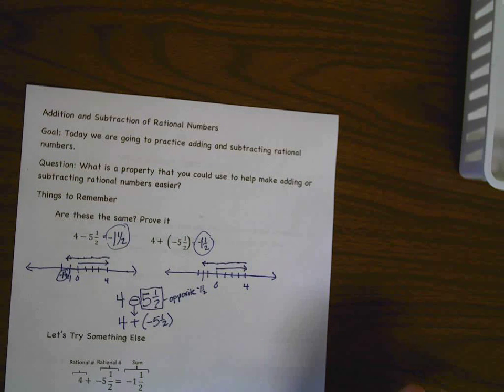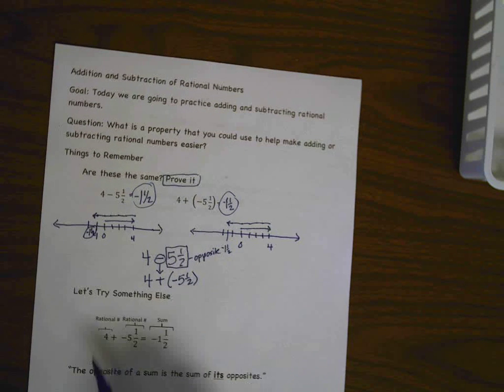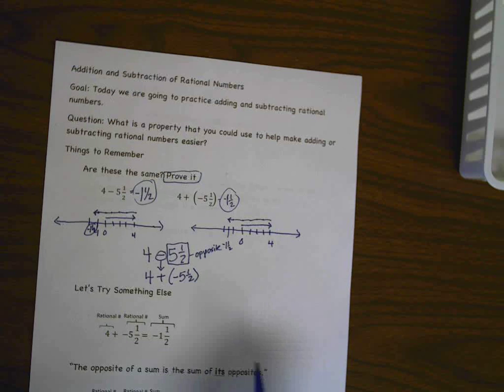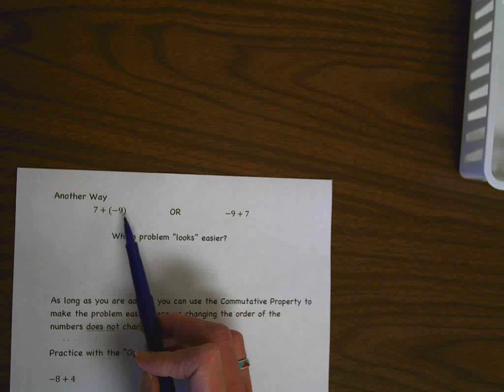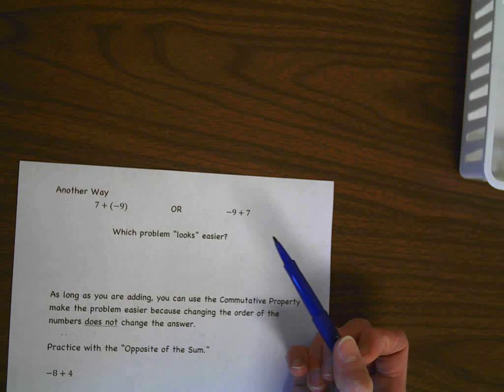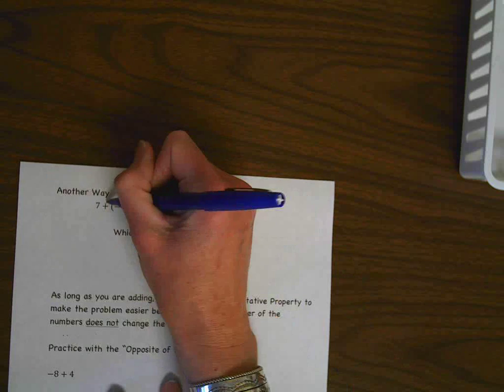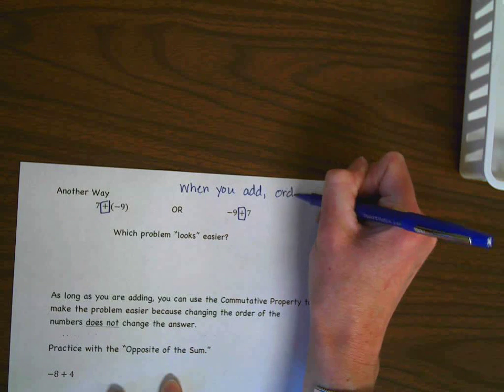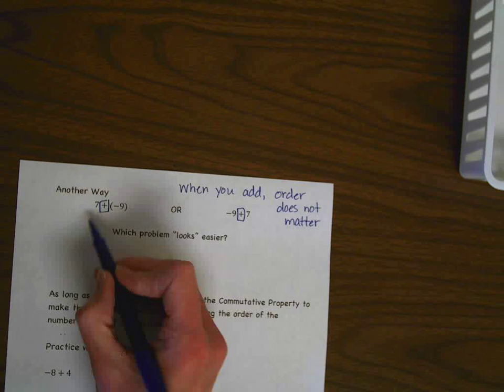Acc Math 6:7 Module 8 Lesson 4